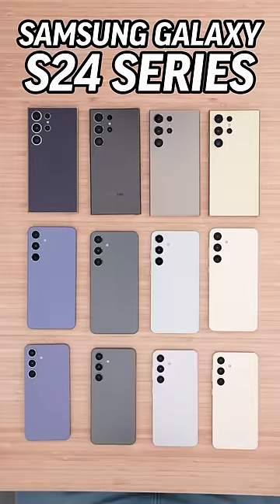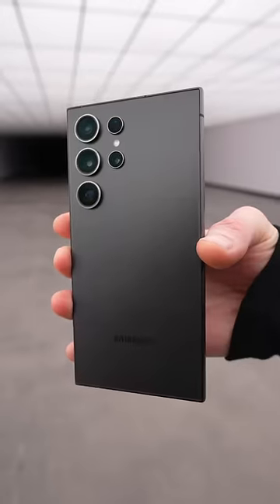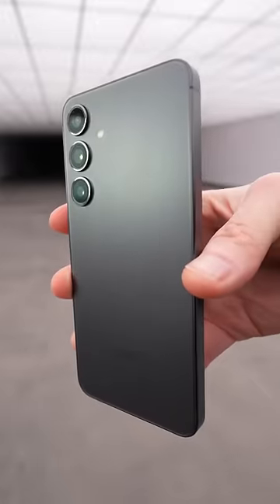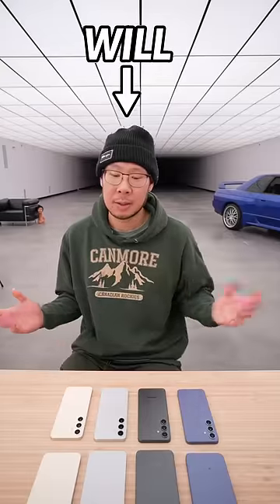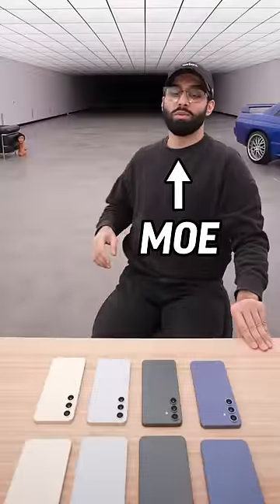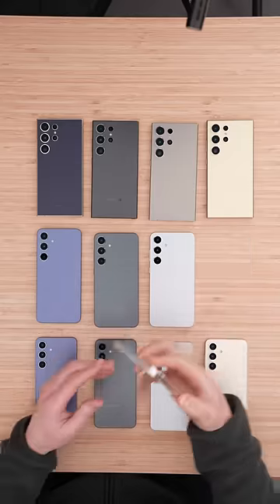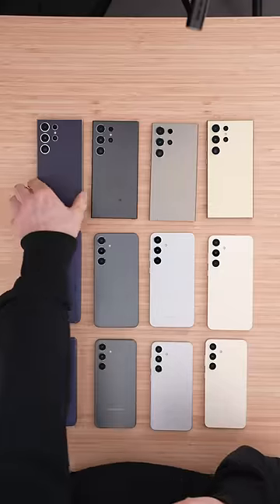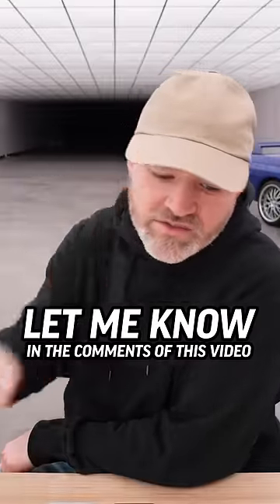Samsung Galaxy S24 Ultra vs S24 Plus vs S24